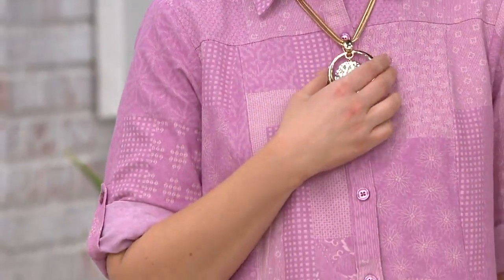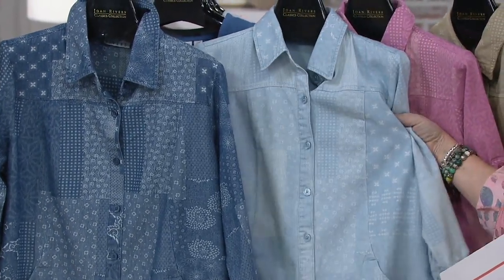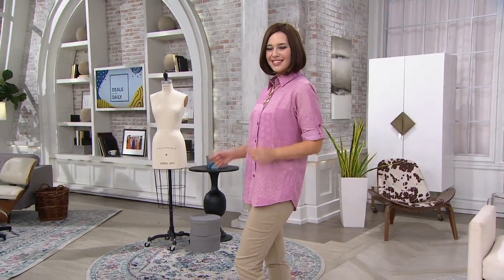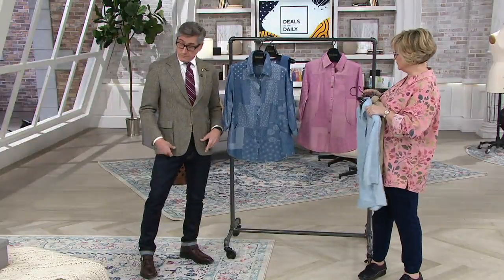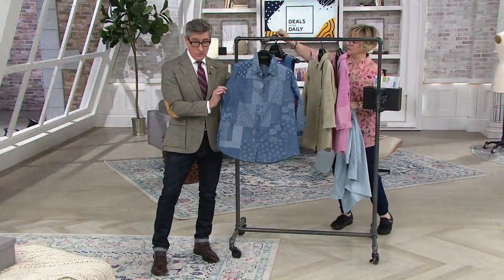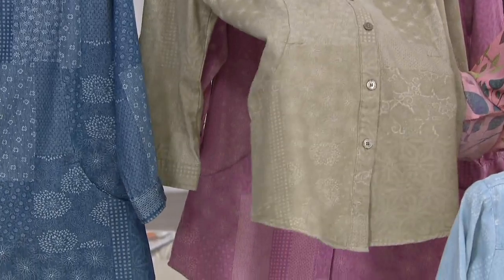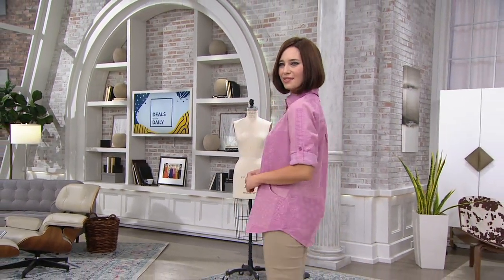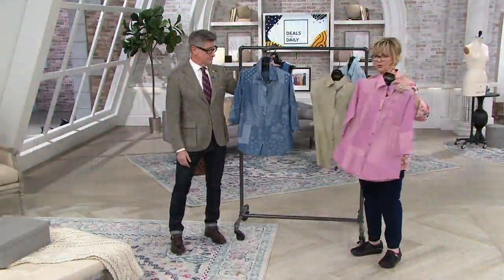Joan Rivers 3/4 Sleeve Patchwork Print Denim Shirt on QVC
Joan Rivers 3/4 Sleeve Patchwork Print Denim Shirt

If you're in search of a new signature piece to add to your closet, look no further! This 3/4-sleeve shirt takes casual and cool to a new level thanks to its printed patchwork washed denim. From Joan Rivers Classics Collection&reg;.